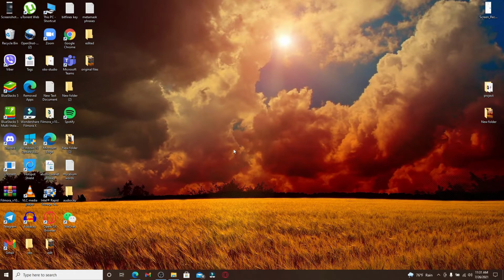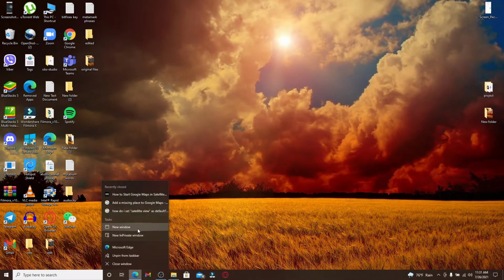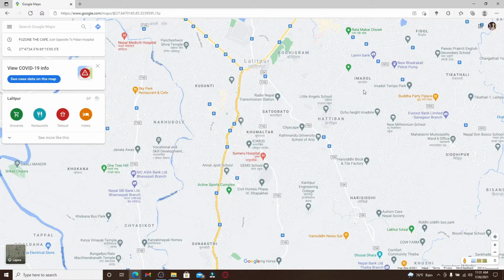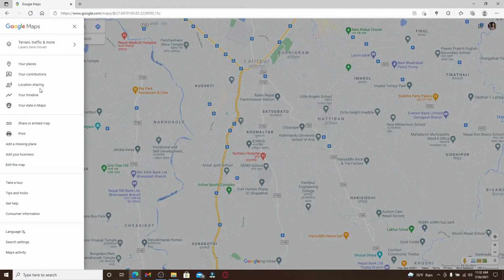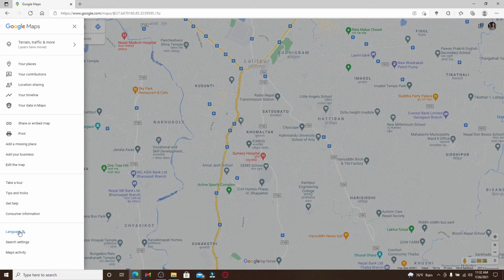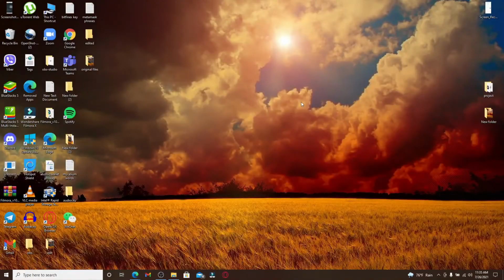How To Change Language On Google Maps Voice Navigation? Changing language on Google Maps Tutorial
The Google Maps voice navigation has been translated into more than 30 languages. But you can't change the language on it!

I'm going to show you how to change your voice navigation language so that you can have a personalized experience while driving and using Google Maps.

In this video, I will show you how to change the language on google maps voice navigation. This is a simple process that anyone can do with just a few clicks of their mouse!

1) Open Google Maps
2) Click “Settings” in the top right corner
3) Select Voice Navigation from the menu options
4) Choose your desired language and click save

0:00 - Intro
0:17 - How To Change Language On Google Maps Voice Navigation?
1:09 - Outro